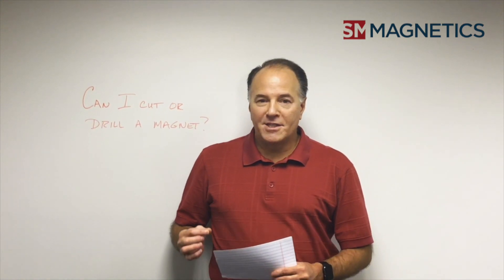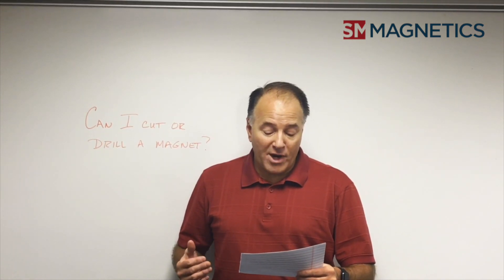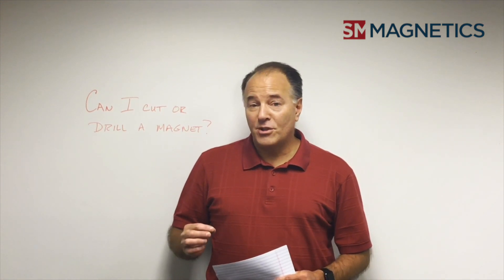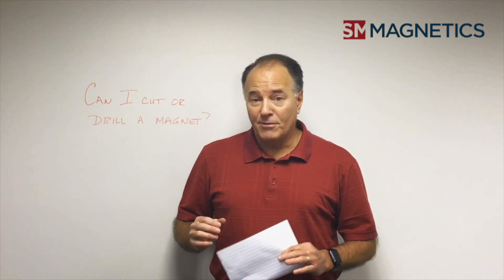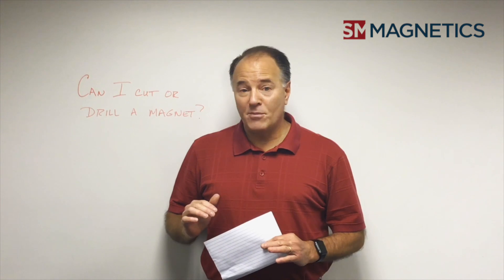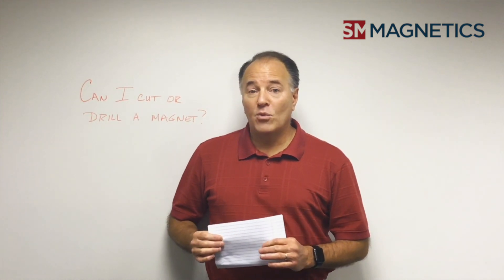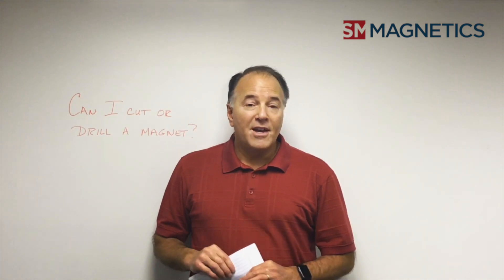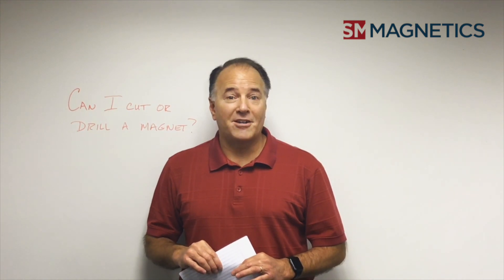FAQ: Can I cut or drill a magnet?